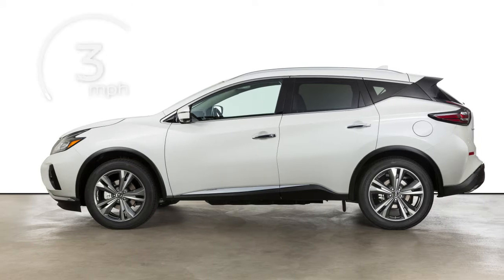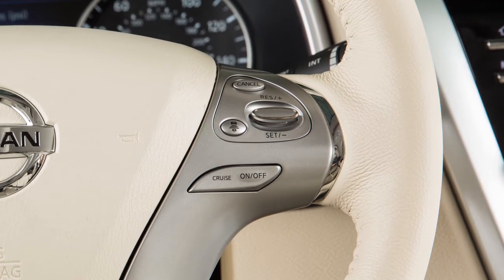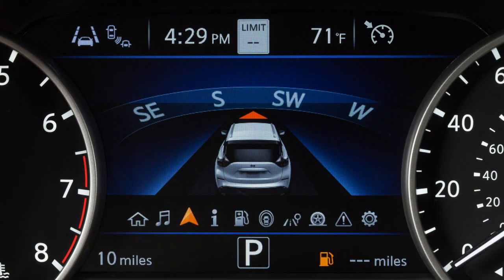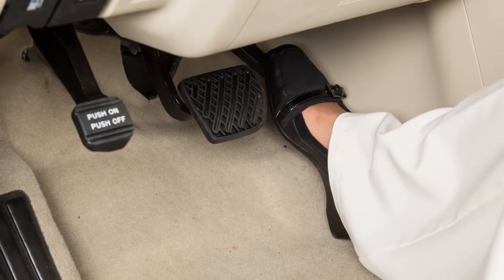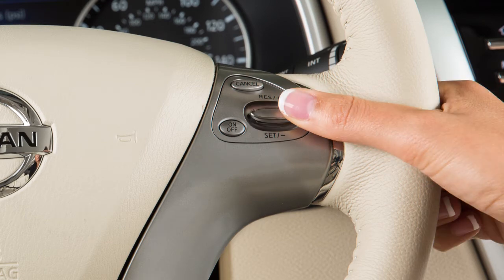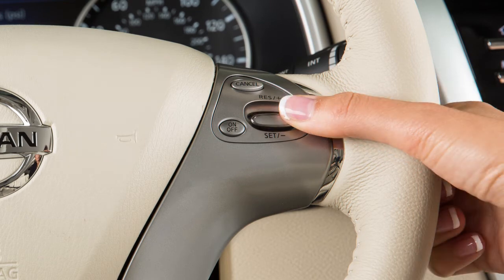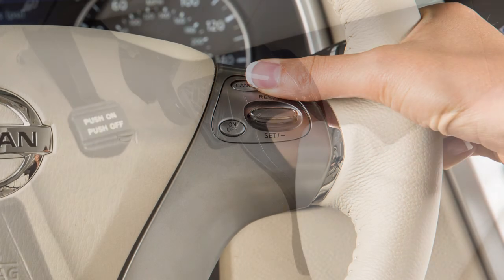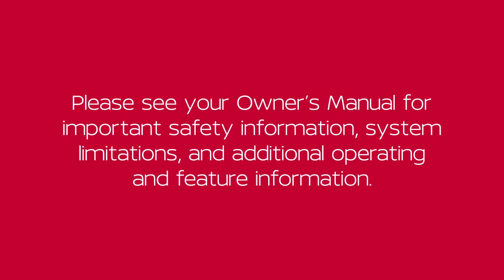2023 Nissan Murano - Cruise Control (if so equipped)